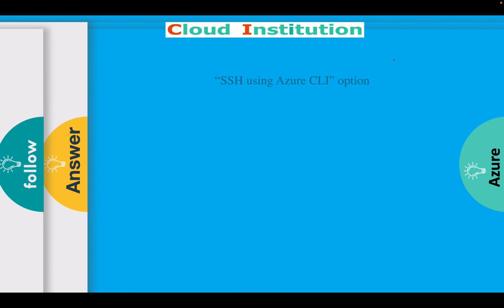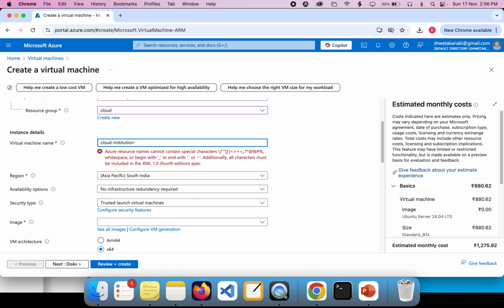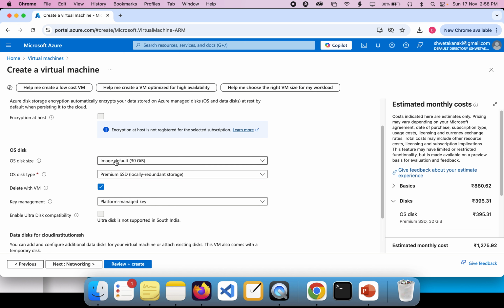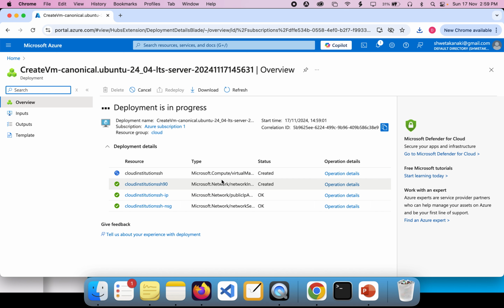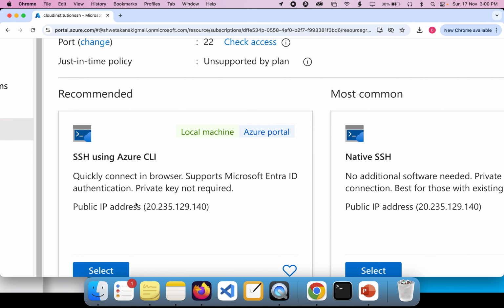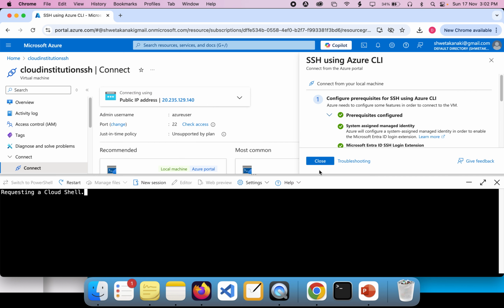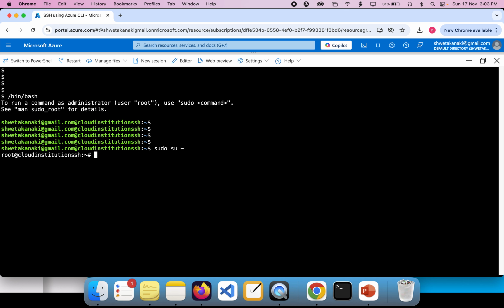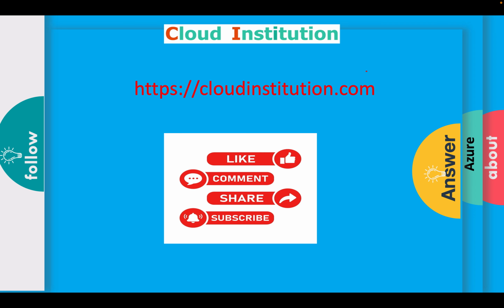Create and connect Azure Virtual machine using “SSH using Azure CLI” option